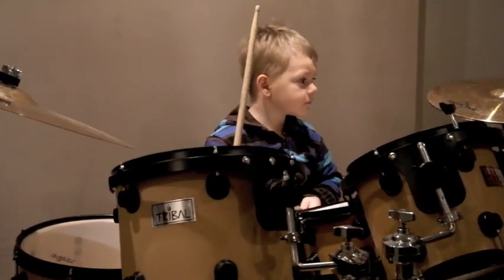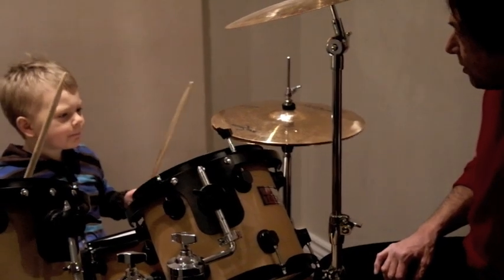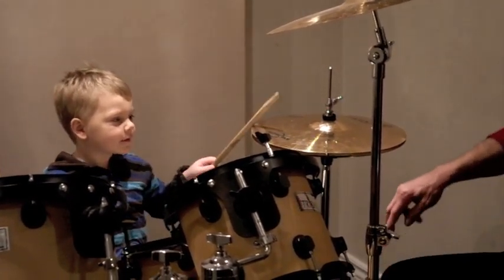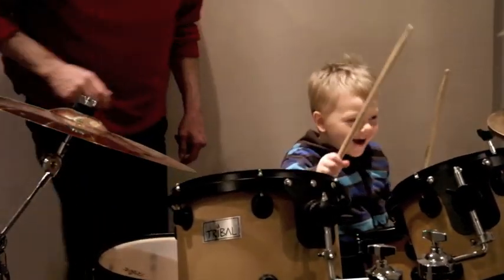Ashton (4 Yrs Old) First Drum Lesson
Here is 4 Yr. Old Ashton at his very first drum lesson with Jack Pedler, in Hamilton, Ontario, Canada. He has never touched a set of drums before. Look out Drum World. here comes Ashton Govier!! Check out the independent left and right hand technique.